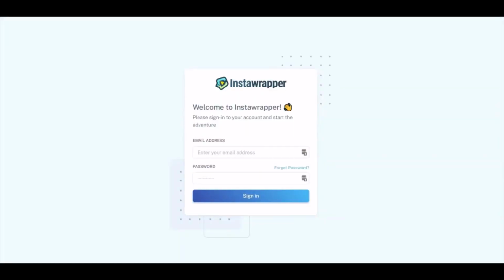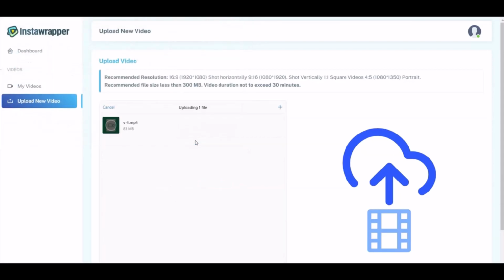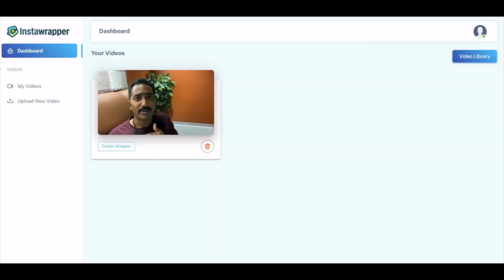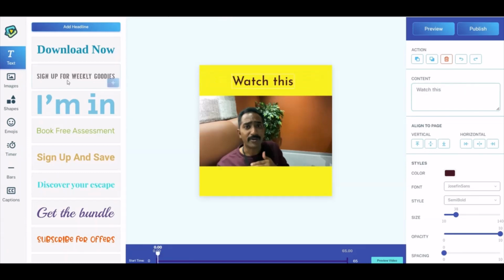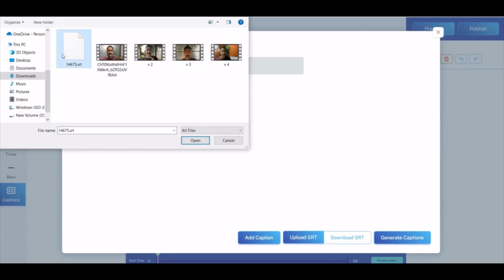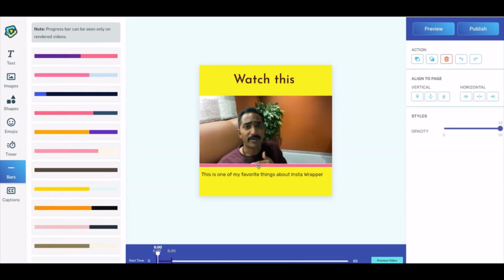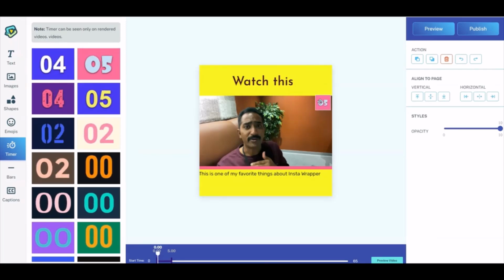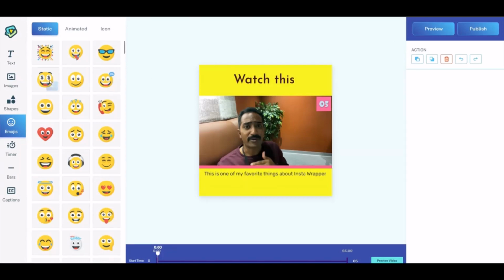Instawrapper Review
As much as people consume more & more videos, the smartest thing to do as a business owner is to salvage old videos
rather than going & creating new ones and spending 1000s of dollars on each video.

That's precisely what InstaWrapper does.

With the amount of Videos coming out every minute, there is so much clutter that the majority of the videos go unnoticed.

With InstaWrapper your Videos will never go Unnoticed and in fact it will be hard for anyone to miss your videos.

The cutting edge technology applies an instant fix to your Videos and gets you all the engagement your Video Deserves..

It's 2022 and Videos are not going anywhere.. In Fact the consumption of Videos is increasing everyday and there are a ton of facts that proves the same..

• Video constitute 82% of all the Consumer Internet Traffic
• 84% of people are convinced to buy a product or service by watching a video
• 86% of Businesses use Videos as a part of their Marketing Strategy
• An Avg person will spend 100 minutes watching videos online in 2022
Now.. You cannot give up if your videos didn't work..

It's time to fix your Video with Insta Wrapper to increase engagement, brand value, traffic, lead generation and conversions.